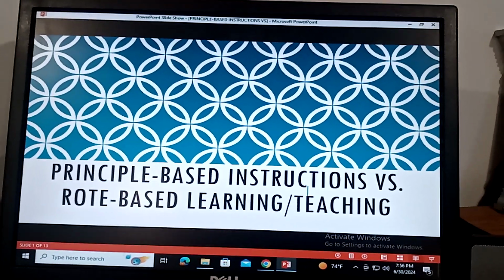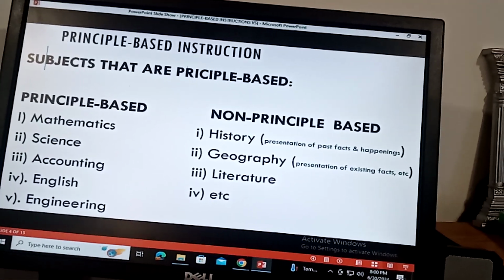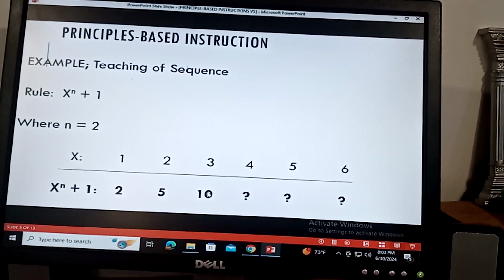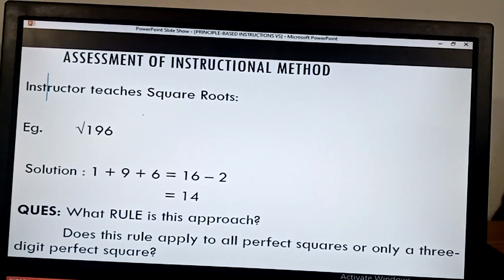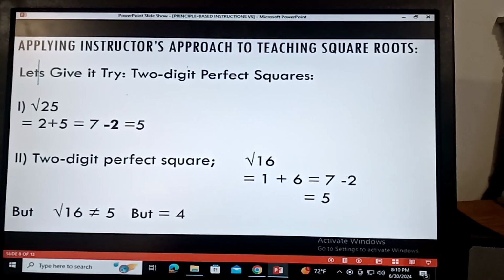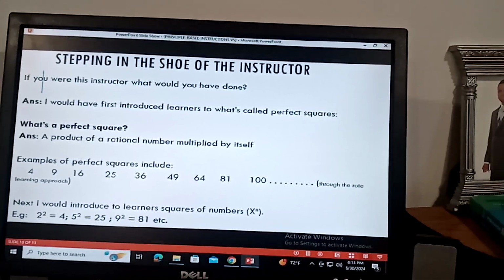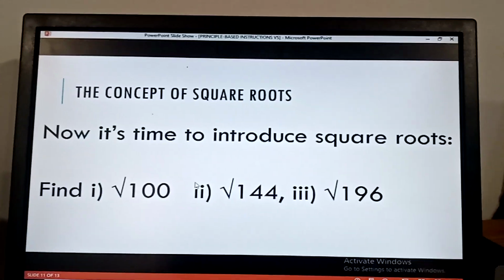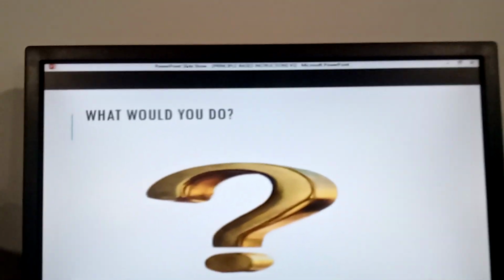THE CONSEQUENCES OF ROTE LEARNING IN MATHEMATICS.